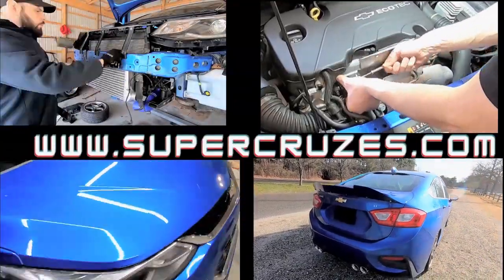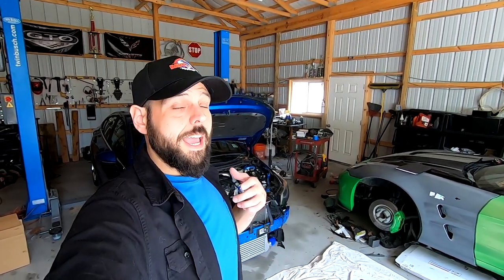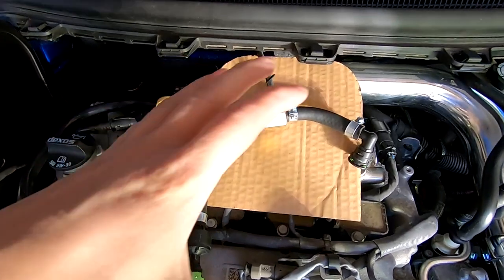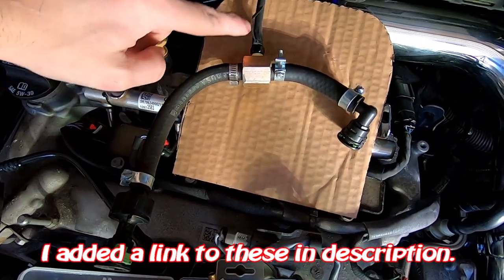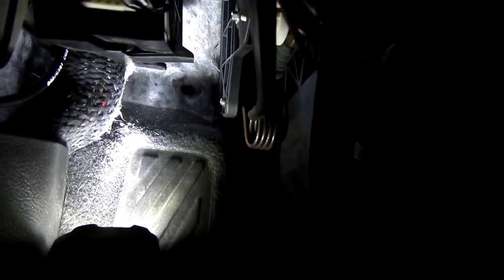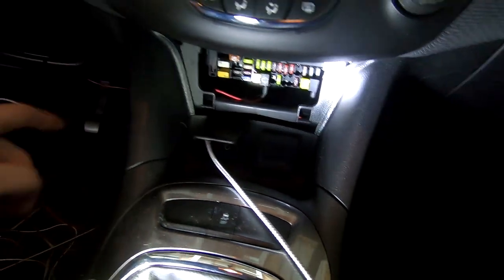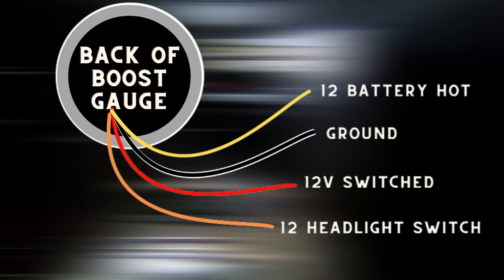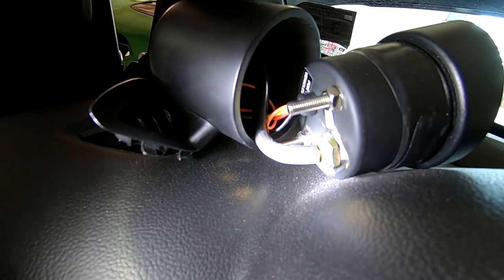Boost gauge short version Cruze install Astra install